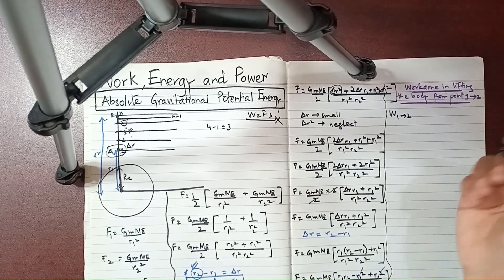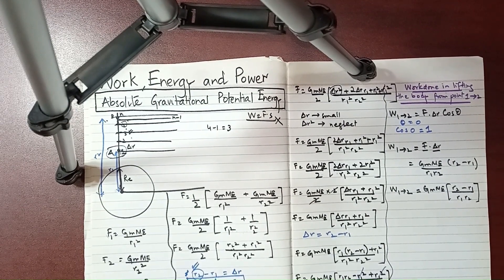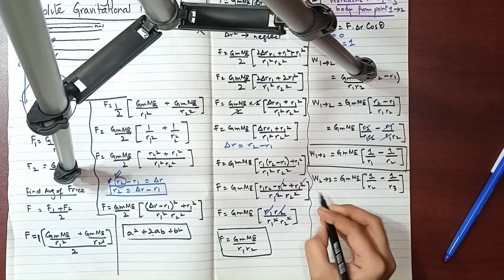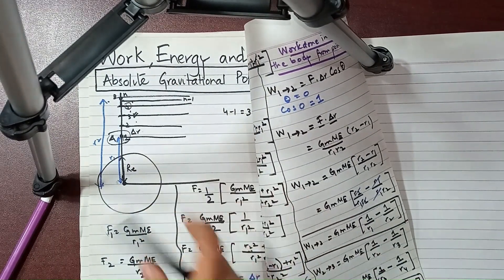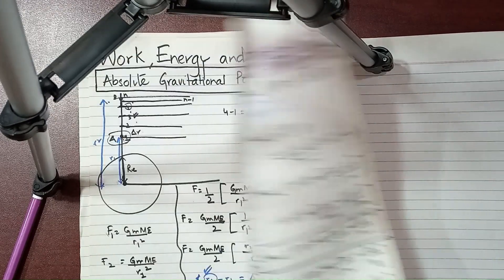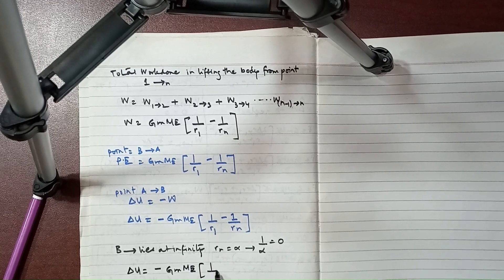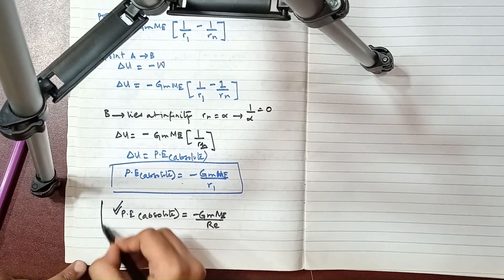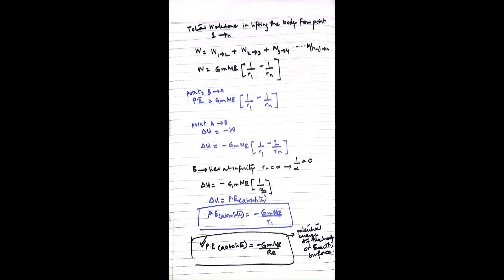Absolute Gravitational Potential Energy Part 2 EASY |Chapter 5| Class 11 Physics New Book|Urdu/Hindi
Topic 5.6 Absolute Gravitational Potential Energy

New Sindh Physics Textbook
Explained to the utmost EASY level!